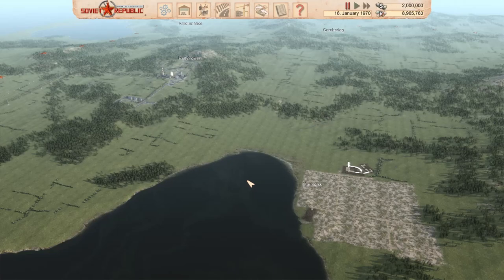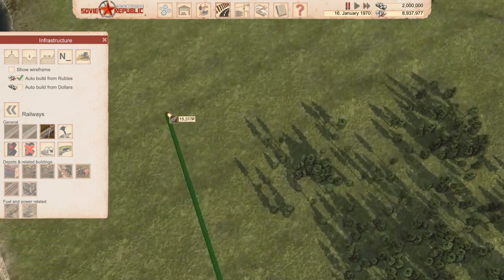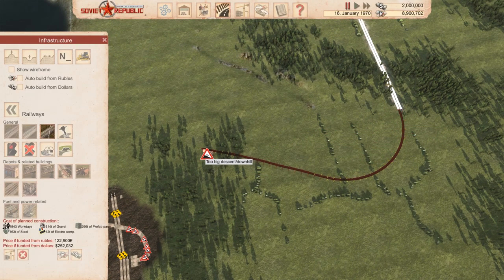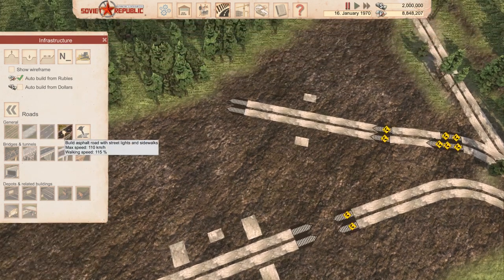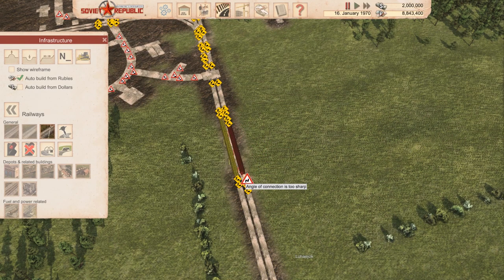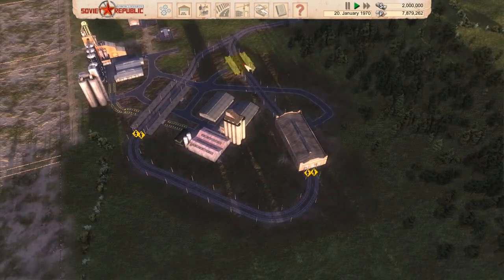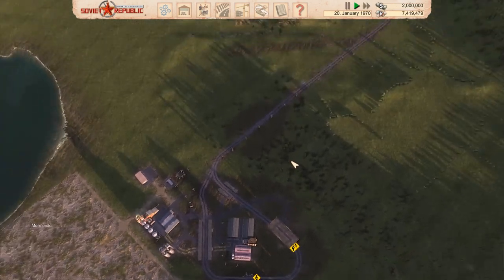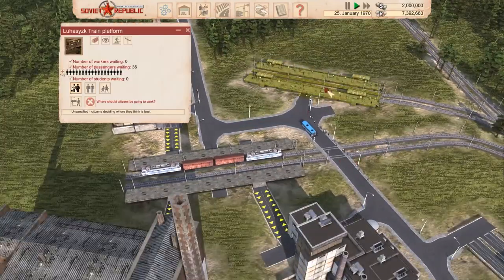WORKERS & RESOURCES SOVIET REPUBLIC | EP. 02 - EVERYTHING ON TRACK (City Builder Lets Play)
Workers & Resources Soviet Republic is a very charming city builder set in a Soviet Republic from the 60s to the 80s. With humble beginnings, we hope to become an economic powerhouse, and perhaps even a global superpower.

Workers & Resources: Soviet Republic

Manage all aspects of your own republic with planned economy, including mining resources, manufacturing goods, construction, investments, and citizens too.

Create your own industrial complexes with loading and unloading stations, storage, warehouses, and factories.

Build the infrastructure and manage its traffic, including roads, railways, sidewalks, conveyors, wiring, and pipelines. Wisely place and connect factories, houses and warehouses, and make the most efficient connections.

Plan and build the living areas with everything your citizens may need to live their happy life, such as playgrounds, cinema s, taverns, and shops.

Send your citizens to the mine to get coal, iron and other natural resources; or send them to the fields to pick up the crops; or take them to factories to produce manufactured goods.
Sell and purchase resources and goods from western countries or other soviet countries to get dollars or rubles and buy the products or resources you need ... or invest in new infrastructure or buildings.

Enjoy authentic soviet buildings and vehicles, as well as realistic landscapes of the 60's to the 90's.

Play the way you want! You can focus on getting natural resources or products and trade them for money; or you can build a self-sufficient republic; or you can just use the easy sandbox mode with unlimited money/resources and just enjoy building something live.
Economic simulation. Prices of resources on the global market are changing over time as you play –one day you can sell or purchase steel for a $100 per ton, but in a few months the cost can rise to $200 or decrease to $50. The price of everything is connected to the cost of work and resources.

Increasing difficulty.As prices change, the demands of the citizens also change, and you will need more resources to keep them happy and force them to work.